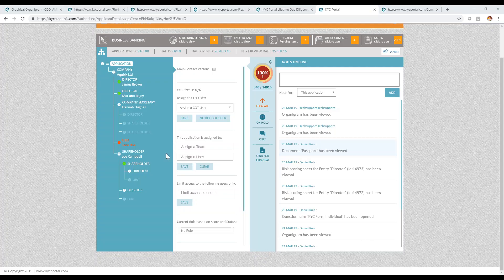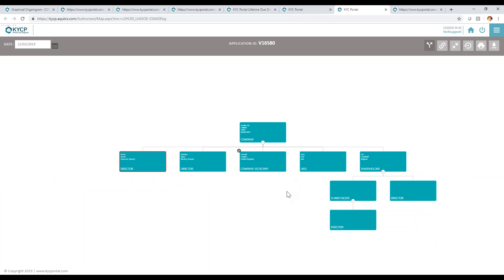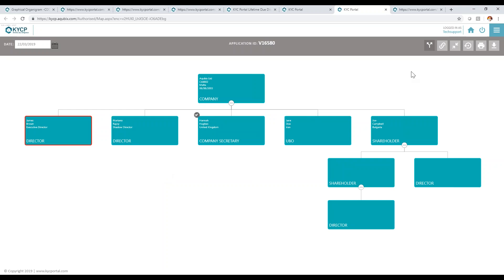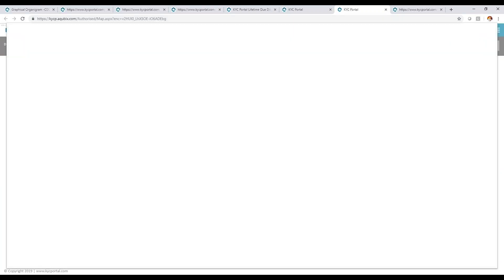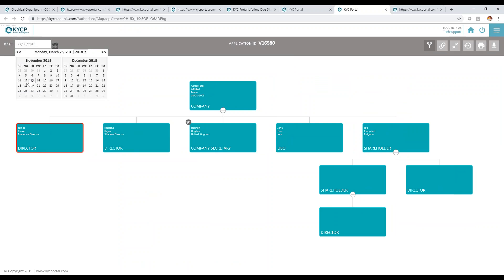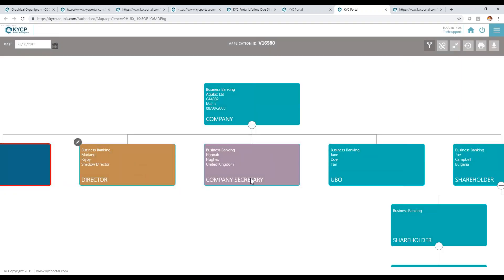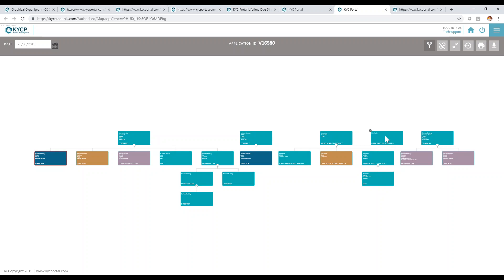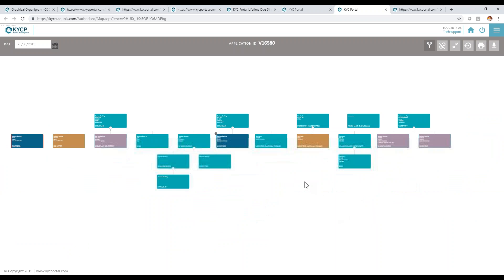Instant Company Structure Chart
Such a simple chart yet one of the most time-consuming tasks for compliance teams, that of constantly having a clear picture of the corporate structures at hand and the way it changed over time. Here is the automated module of KYC Portal that generates the company structure chart within a matter of seconds.